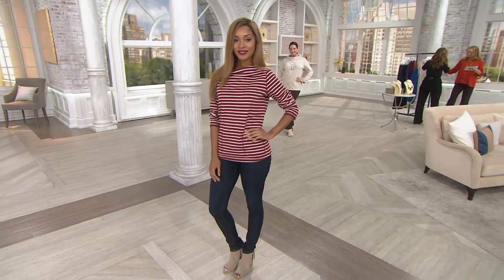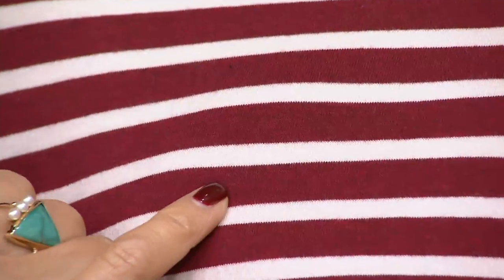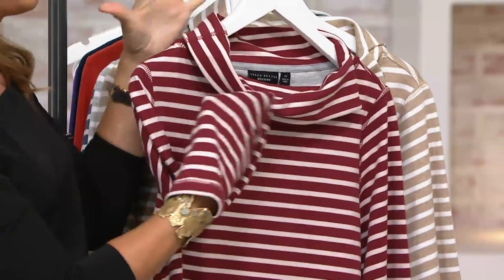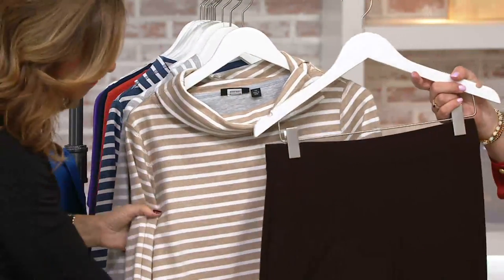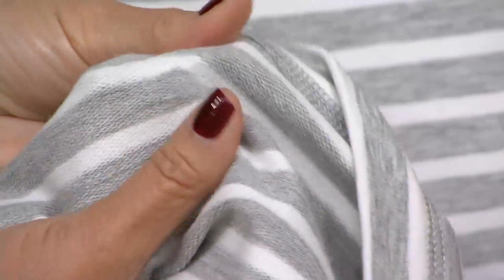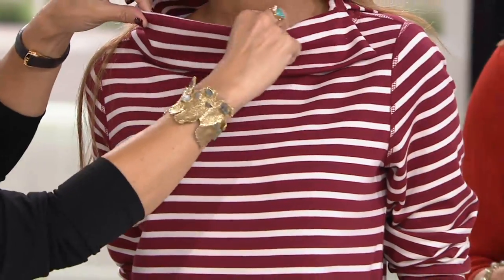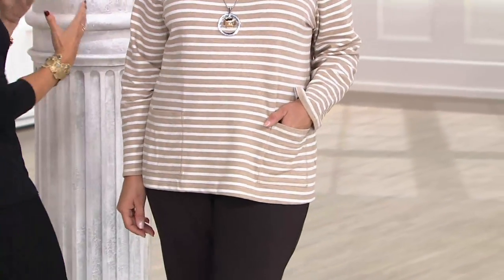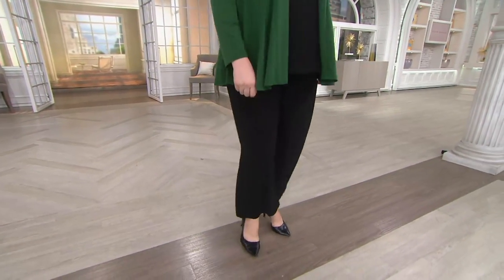Susan Graver Weekend Striped French Terry Cowl Neck Top on QVC